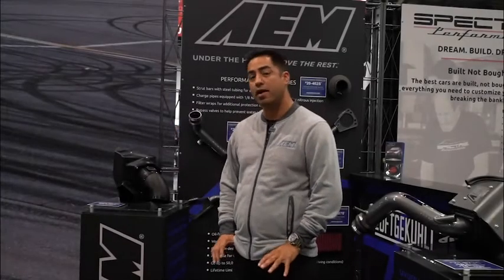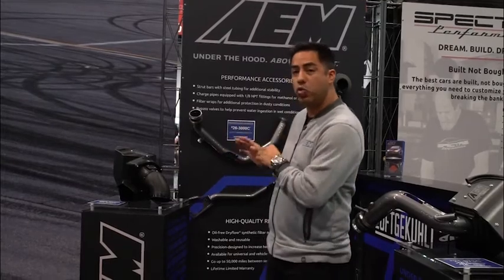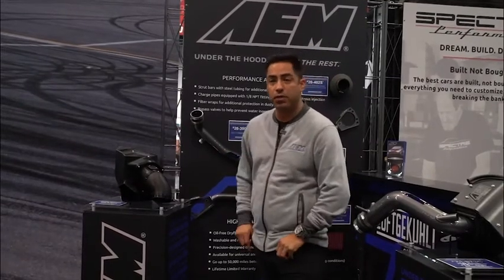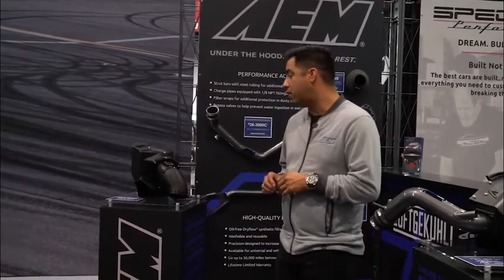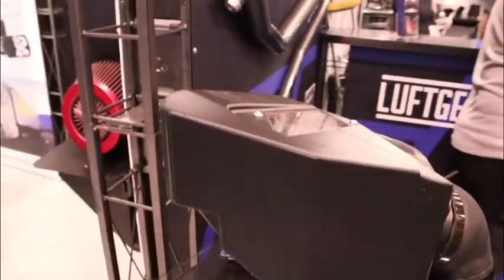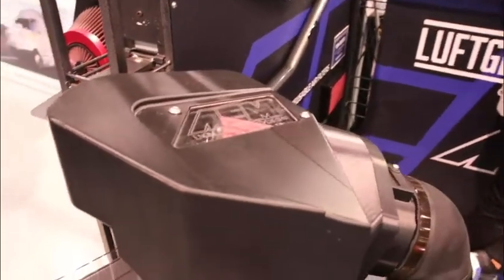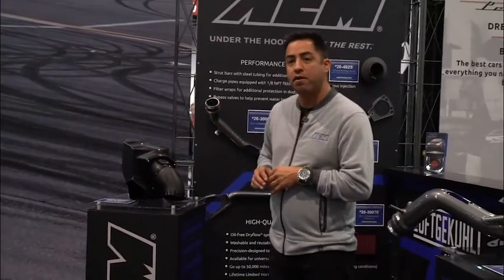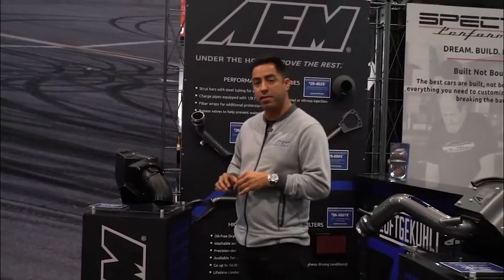AEM Intake Kit for 2020 Toyota GR Supra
AEM Intake is developing a intake kit for the 2020 Toyota GR Supra sports car. The kit is not expected until early 2020, but AEM had a preview of it at SEMA 2019.